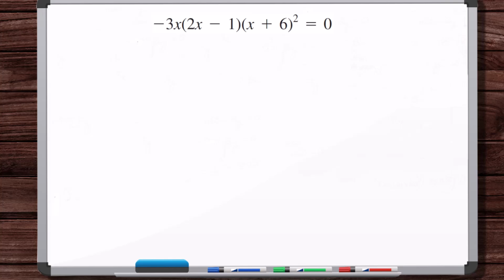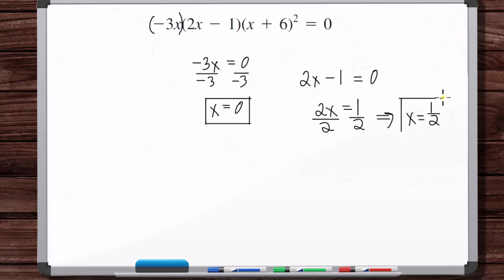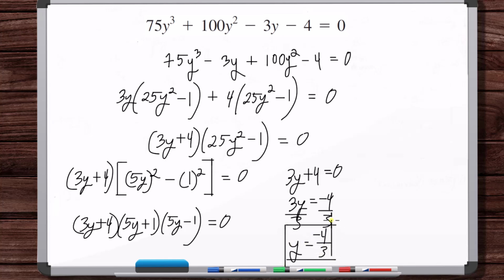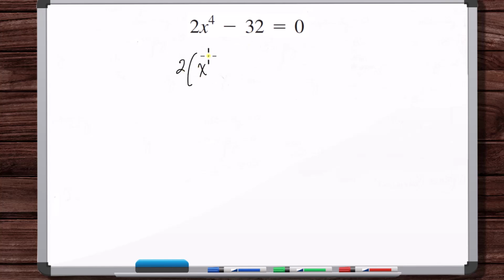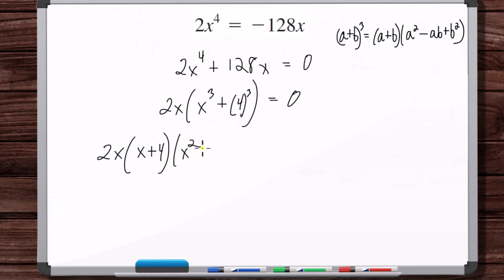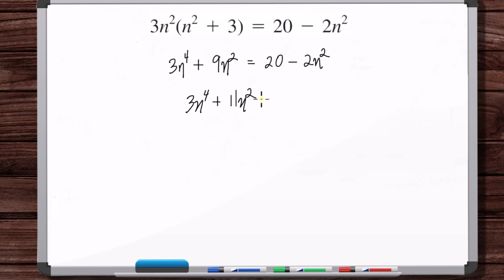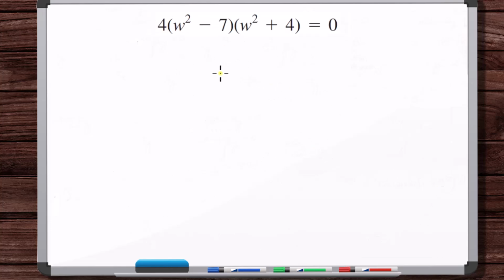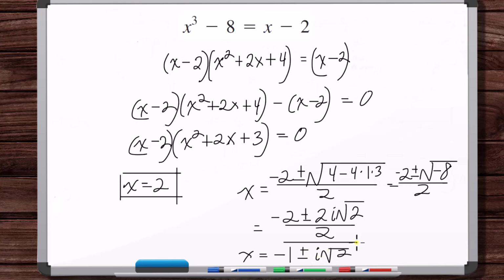Polynomial Equation Example Problems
In this video, we solve an array of different polynomial equations.